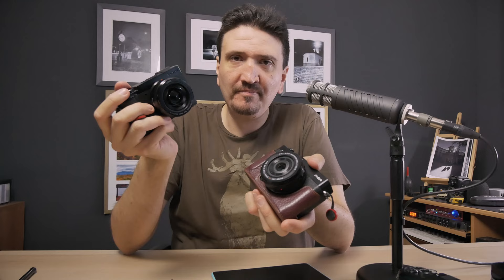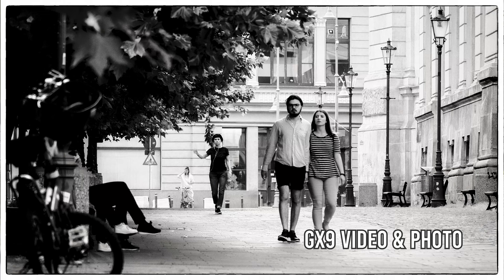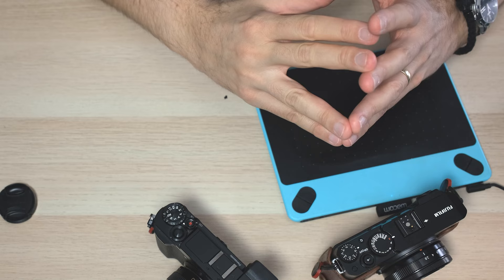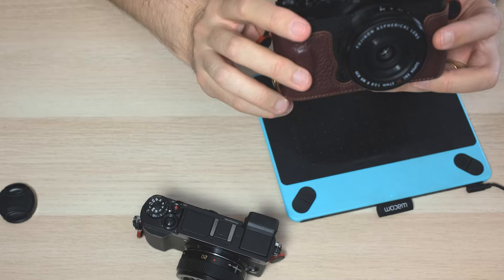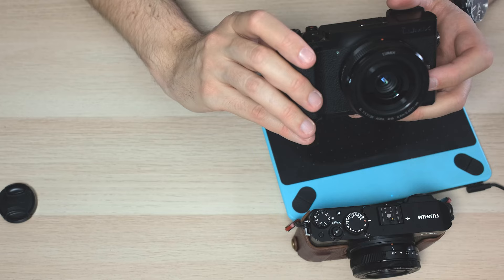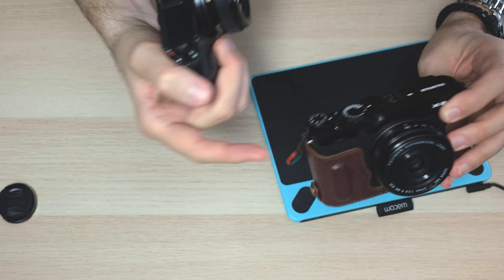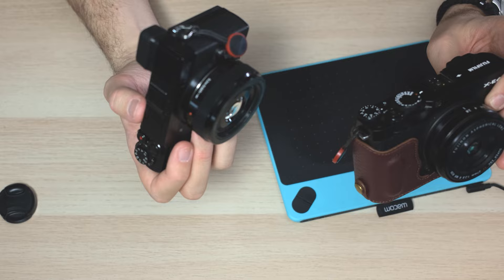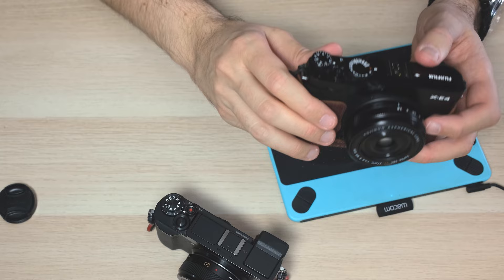Fuji X-E4 vs Lumix GX9 After Long Term Use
In this video I discuss about my experience of using both camera:
- Fujifilm X-E4 for over an year
- Lumix GX9 for 3 years at least

MICRO FOUR THIRDS CAMERA BODIES FOR STREET PHOTOGRAPHY
► Olympus O-MD E-M10 mkIV
► Lumix gx9

M43 LENSES:
► Olympus 25mm f1.8
► Olympus 45mm f1.8
► OM 20mm f1.4 Pro
► Olympus Zoom 12-45mm f4

CHAPTERS:

Intro 00:00
01:49         The Ergonomics Of XE4 vs GX9
05:00         Image Quality XE4 vs GX9
08:08         Fuji X-e4 vs Gx9 in Street Photography
10:59         Video performance xe4 vs gx9
12:17         Overall Impression